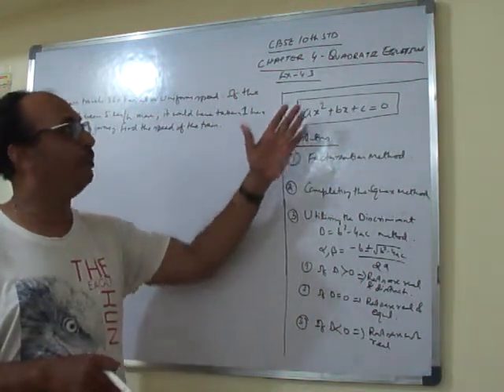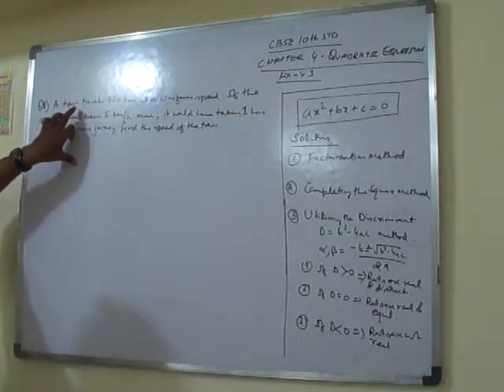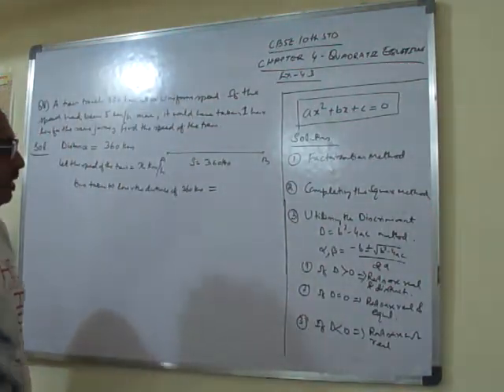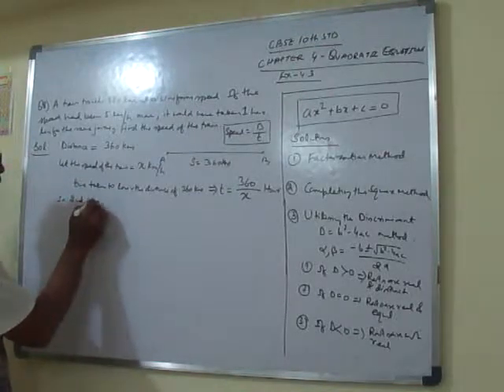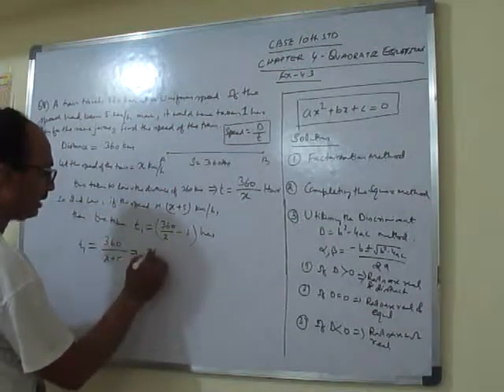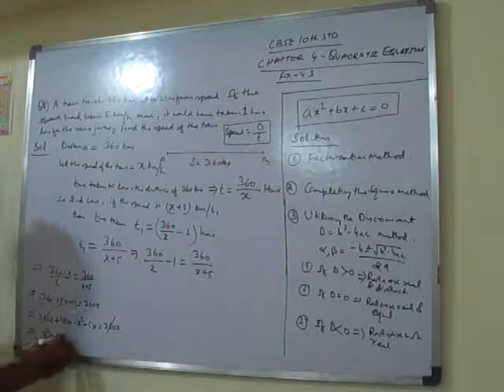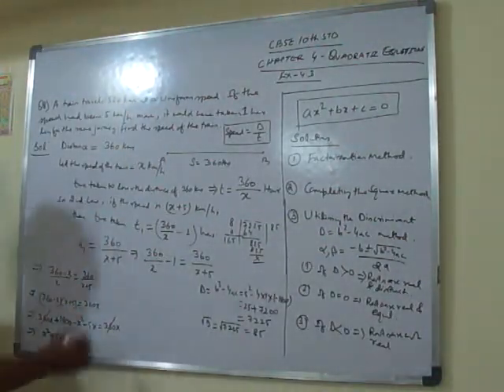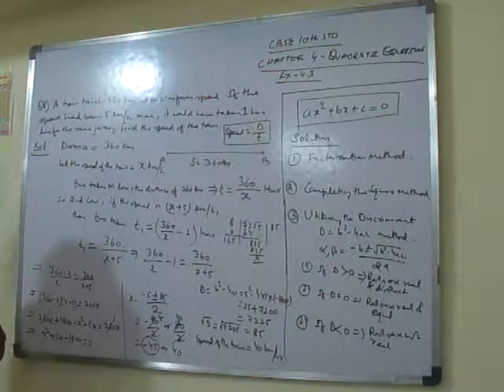10th Std - Quadratic Equations Solutions - Statement Problems 2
My dear Ladies and Gentlemen - Have fun and enjoy with solving skills of Maths.